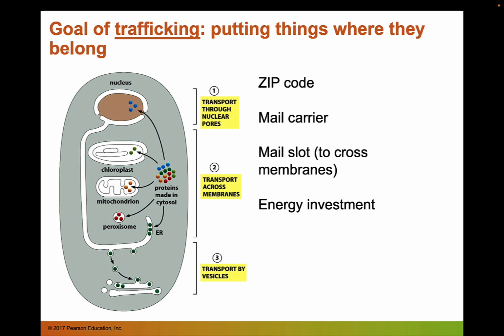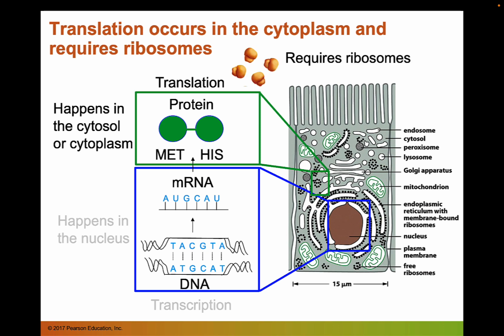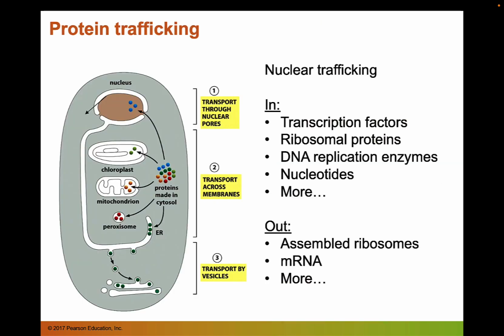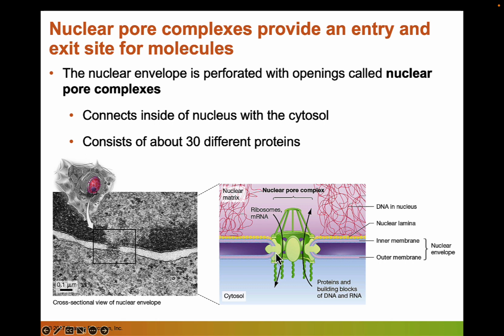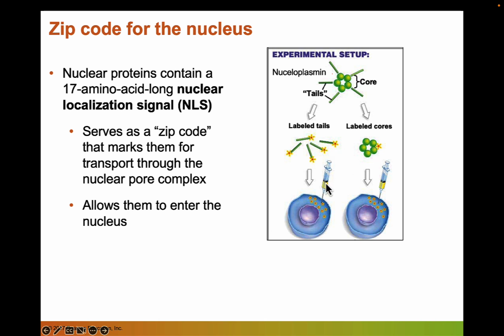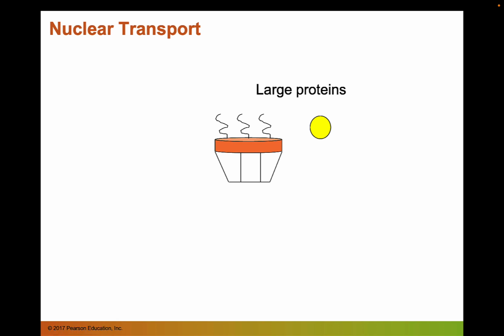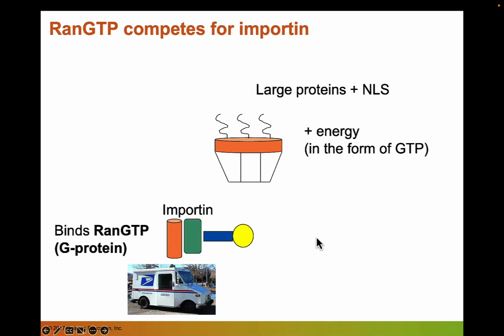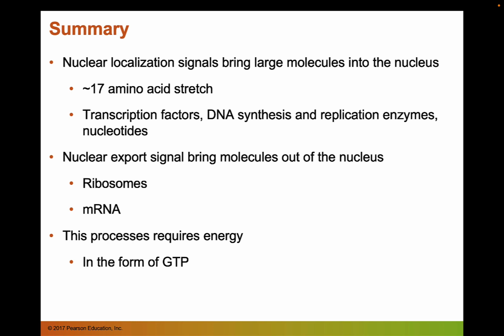Day 10 nuclear localization